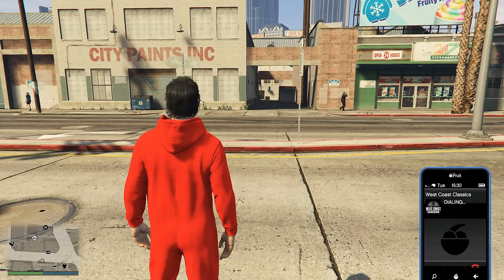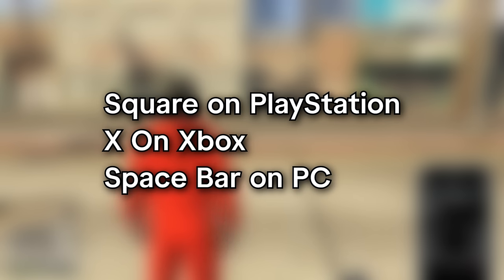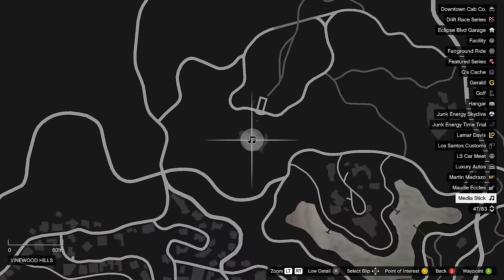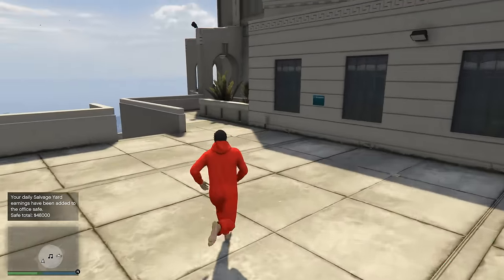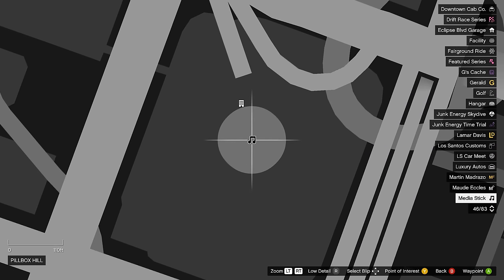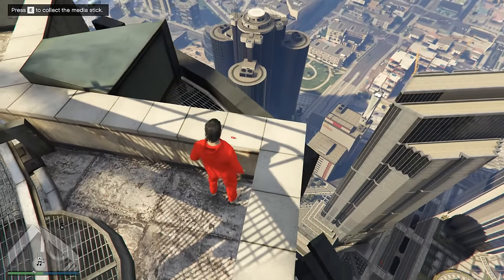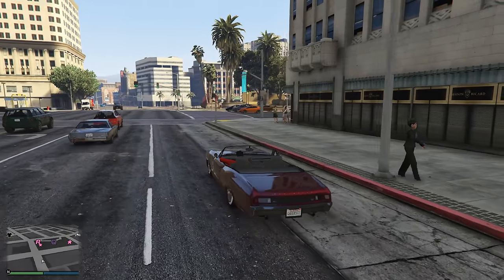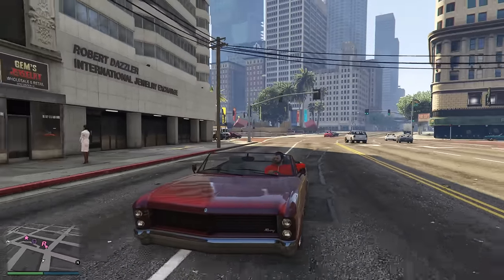SECRET West Coast Classic Call & Unlock (ALL Dam Funk USB Locations) | GTA Online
From today you'll be able to acquire another USB Media Stick through a secret phone call from DJ Pooh from West Coast Classics in GTA Online.

Follow me on:

Additional Links: